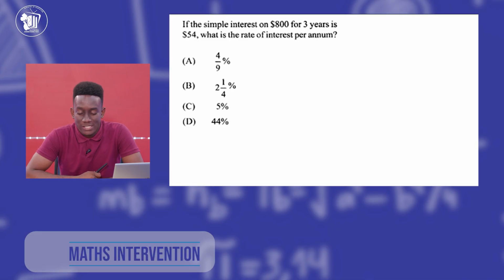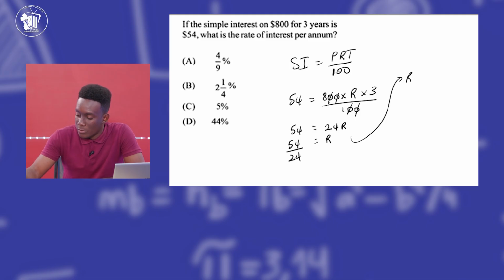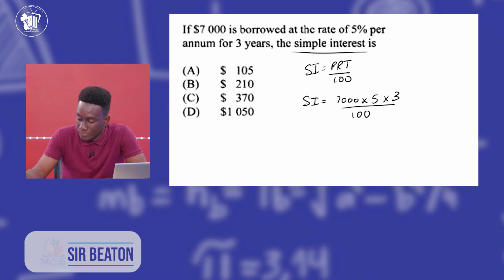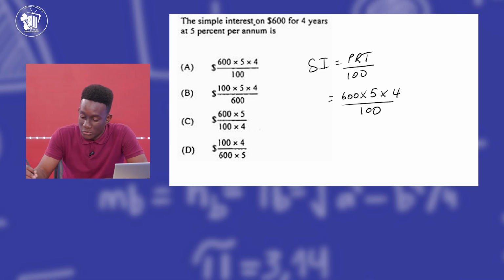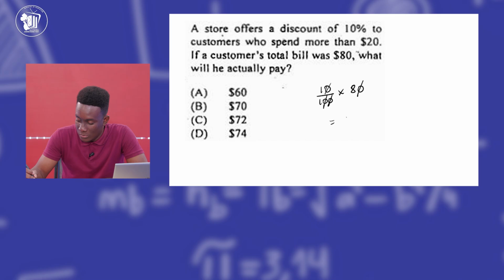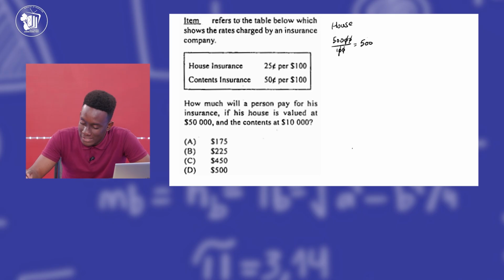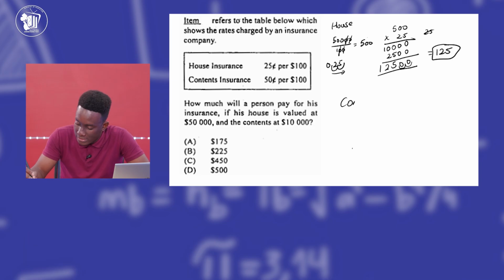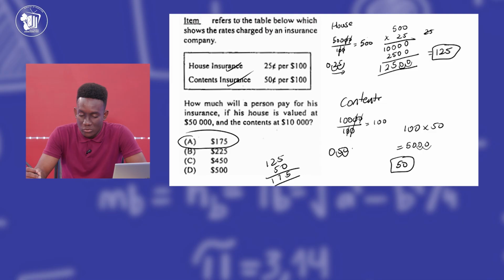Math Intervention Program - Consumer Arithmetic MCQ Part 4